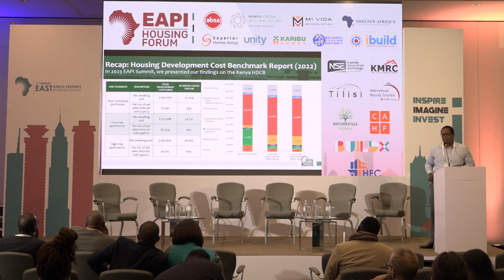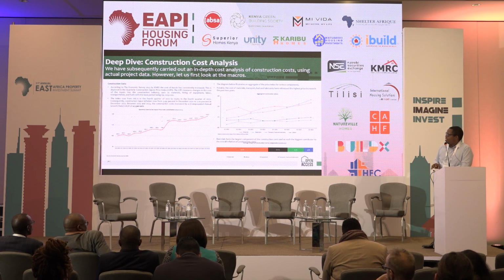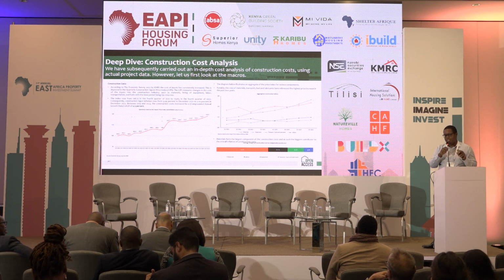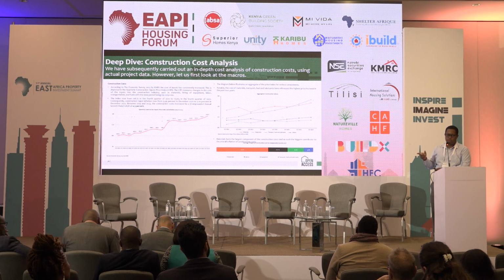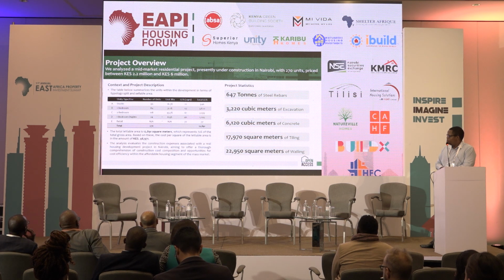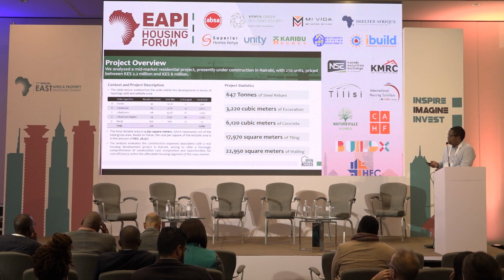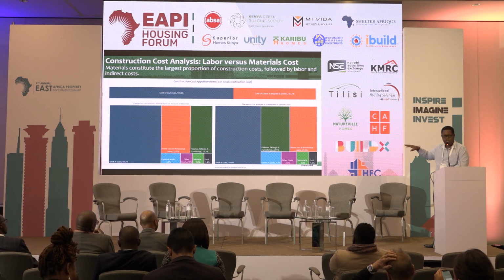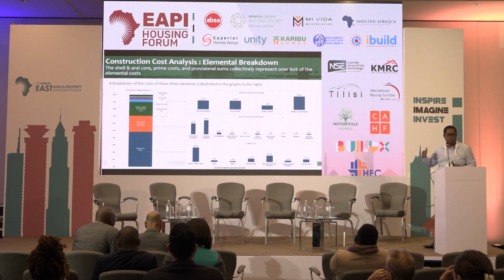EAPI 2024 FRAMING THE QUESTION: AFFORDABLE, SUSTAINABLE, BOTH